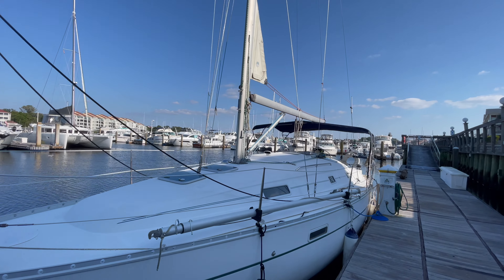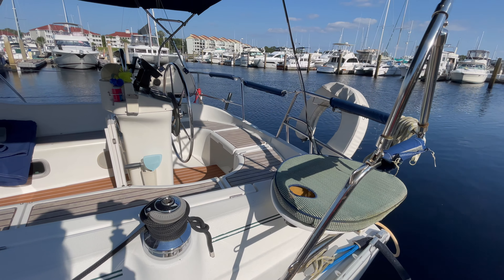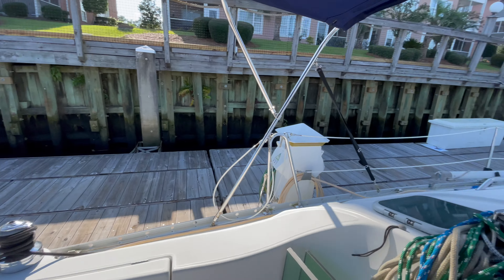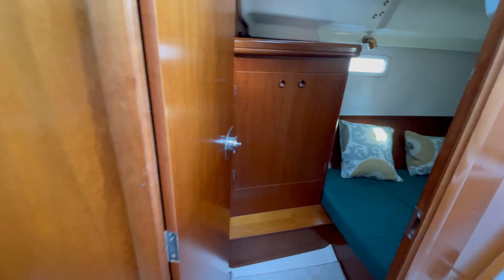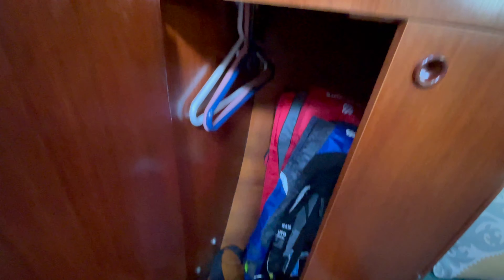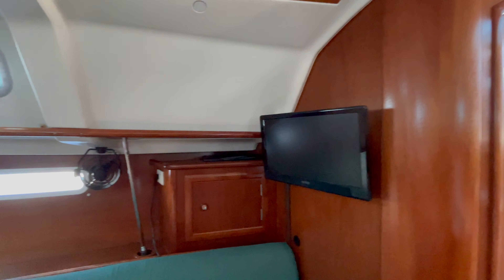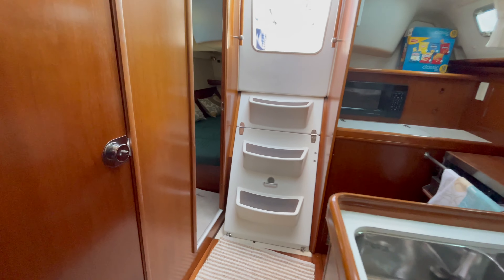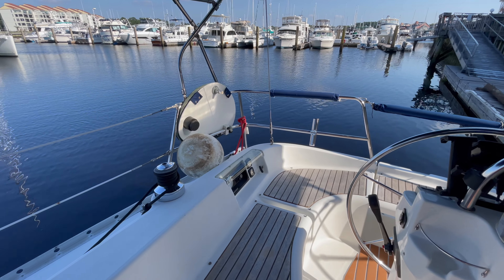2001 33' Beneteau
Video walk-thru tour of a 2001 33' Beneteau!
The inside of this vessel shows very well. She is a great boat for weekend or even week-long trips. She is easily handled by a couple or even a solo sailor.
Puffin is located in Little River, SC and listed for $59,000!
Call Beth Schwab for an appointment to see this fun sailing vessel at 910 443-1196